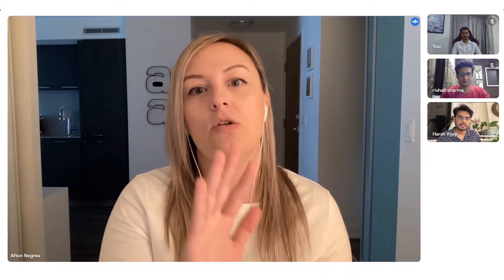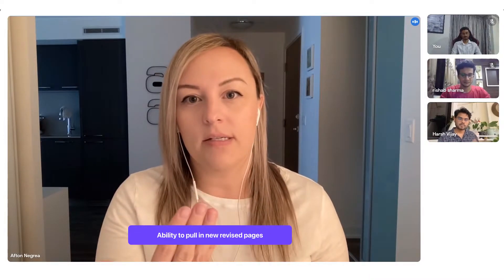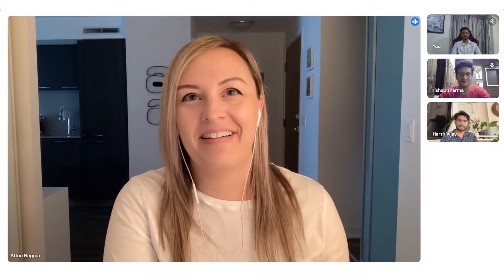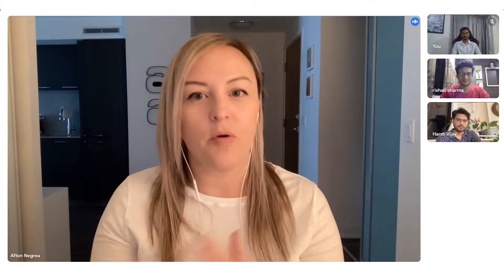How Freelancers Use ruttl To Deliver Projects Faster? | ruttl Customer Success Stories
In this fireside chat, learn how Afton Negrea - a freelance digital business strategist helping businesses launch and grow online - uses ruttl to streamline client communication, reduce costs, and launch projects faster.

According to Afton, she told us that
“As freelancers or as designers, as we are building websites, we would add a certain amount of revisions or iterations to the website.

The more revisions or iterations are made on a page, the costlier it could become either for the client or for us in terms of time. Ruttl has helped streamline our entire process!”

If you wish to jump straight to a particular part of the video, here are the main chapters and timestamps of the interview:
0:45 About Afton Negrea
0:46 How she is using ruttl in her workflow
1:54 Tools she was using before ruttl
2:25 How she found out about ruttl
3:04 Impact of ruttl on her efficiency
4:20 Issues she is currently facing
5:19 Upcoming features
6:38 Suggestions to improve ruttl
7:06 Her favorite features on ruttl
8:50 Thoughts on edit mode
12:52 New use cases of ruttl
15:42 Final Thoughts

Looking for a better way to review website designs with your design team members? Over 5000+ design professionals and agencies trust ruttl to collect website feedback in the fastest way possible!

Try out ruttl- The fastest website feedback tool that allows you to leave comments on live websites and make real-time edits so that you can share precise design values with your developers and help them create pixel-perfect designs! ✨

Eager to know more about the power of ruttl?